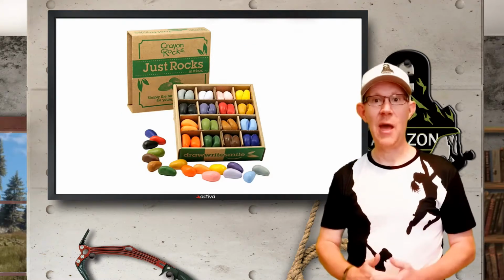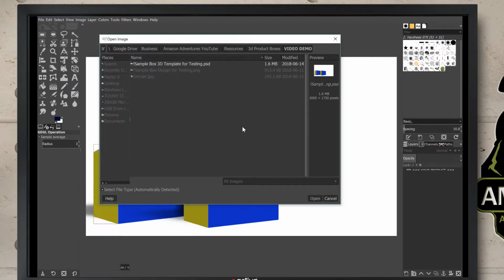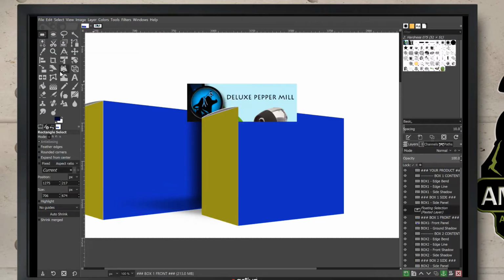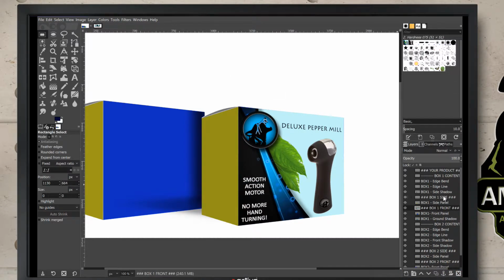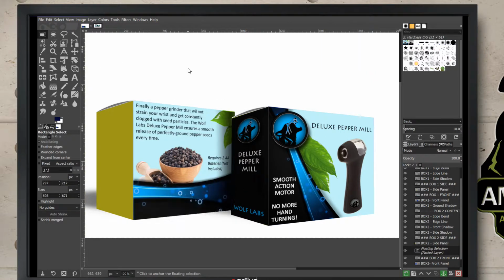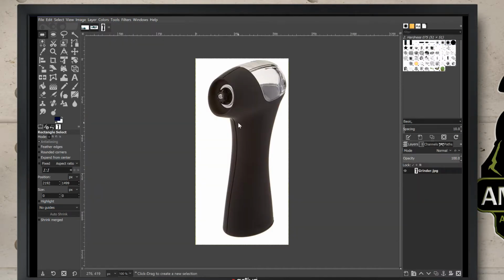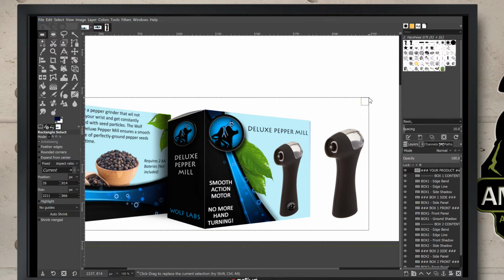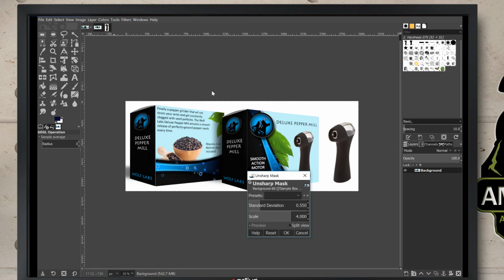Amazing FBA product images with our render tools - Part 1 (GIMP)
Want to have an incredible first image for your Amazon FBA listing, without needing to wait for your package design to be printed, packed, shipped, and then photographed? Our custom system allows you to get those images as soon as your product design is completed - either by you or the designer you hired.

Use our pre-built 3D render templates and the free software tool known as GIMP to get those amazing images. Our video explains the how and why, and gives precise instructions on how to make this happen.

The free version has a series of common box design configurations, and a pro version of this tool is available on our website as well.

This can also be done in Photoshop or Photoshop CC, and our next video will cover those instructions as well. The templates we've created work equally well in either program and do all the lighting, shadows, and other realistic effects for you.

Come visit us at our site, and let us help you build your Amazon FBA business.